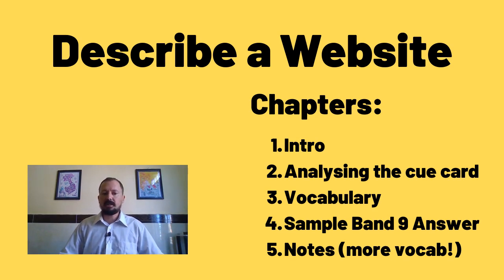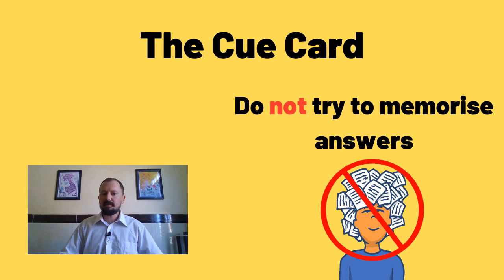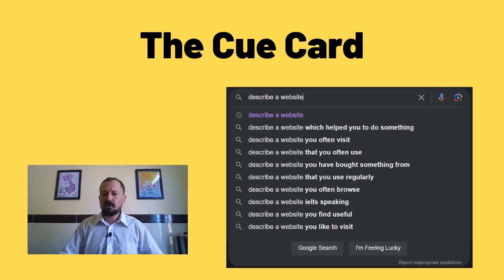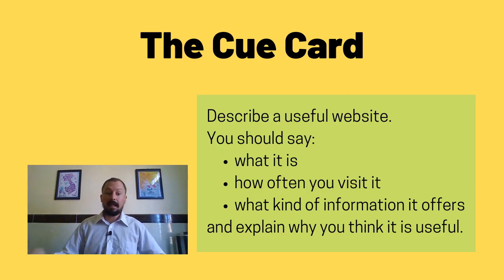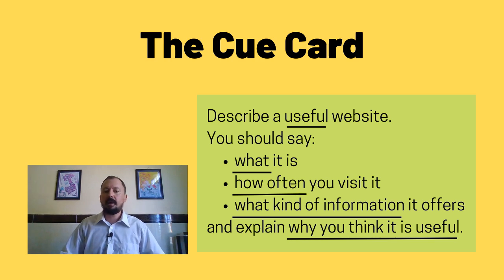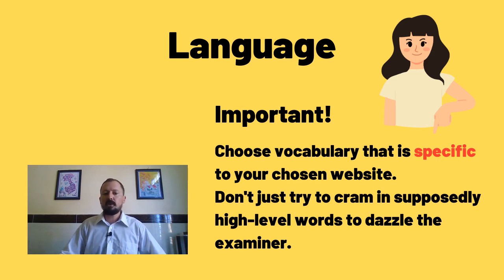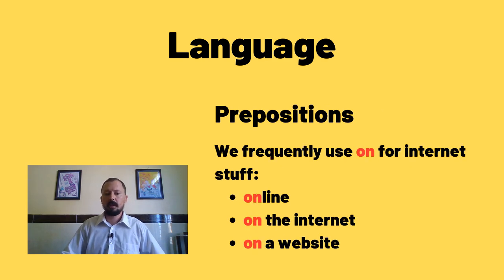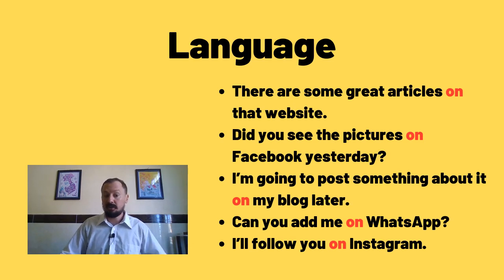Describe a Website [IELTS Speaking]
In IELTS, you'll find that most questions relate to common topics. One of those topics is the internet and so it's quite possible that you could be asked to describe a website. In this video, I'll show you how to describe a useful website and my example will be... YouTube!

Chapters
00:00 Introduction
00:30 Analysing the Cue Card
02:06 Vocabulary
03:20 Sample Band 9 Answer
04:56 Notes